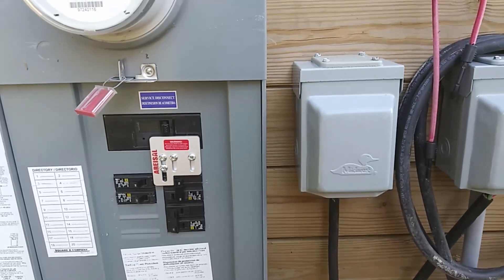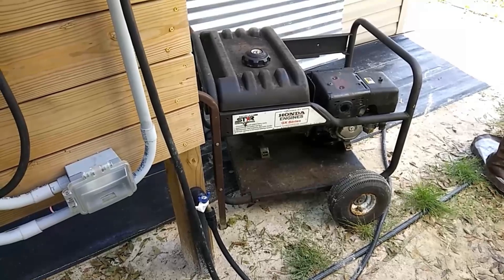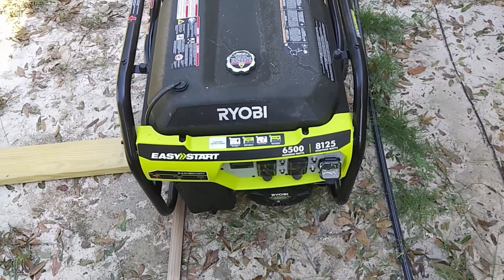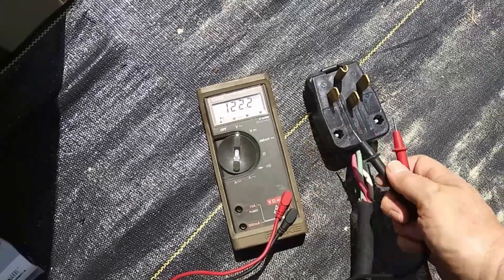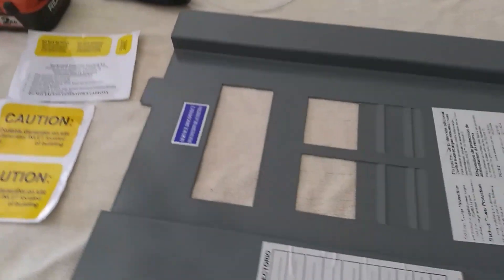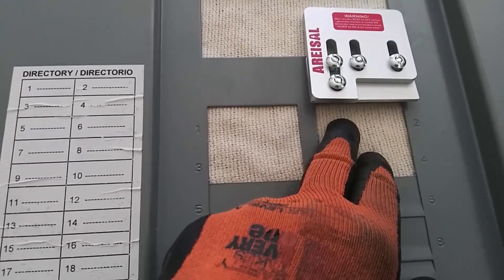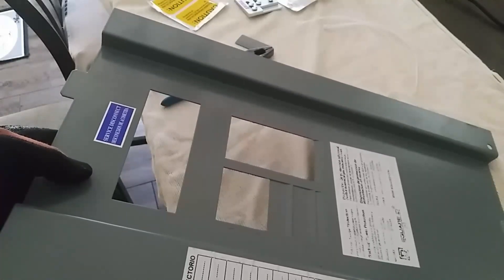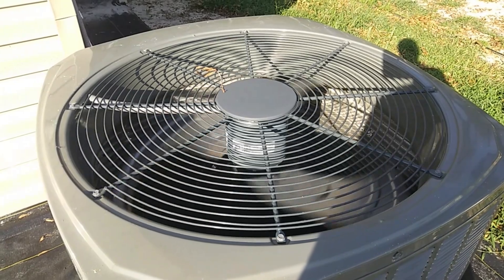Installing a generator and interlock in a live Square D main service panel.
Installing a generator and interlock in a live Square D main service panel during a hurricane Idelia Power outage. Do Not Attempt This Yourself!

Using a Natupal Generator Interlock Kit compatible with Square D 00 Amp panels, from Amazon.